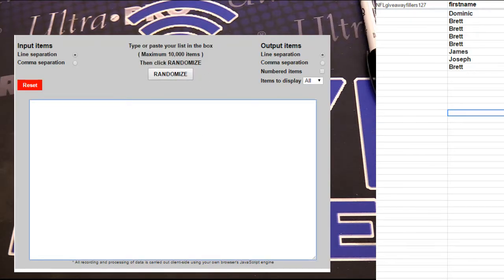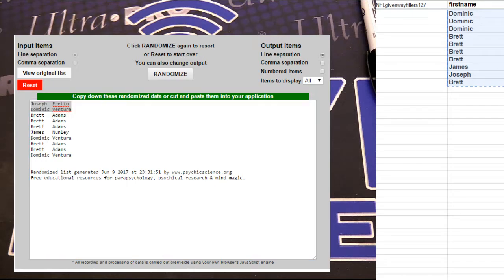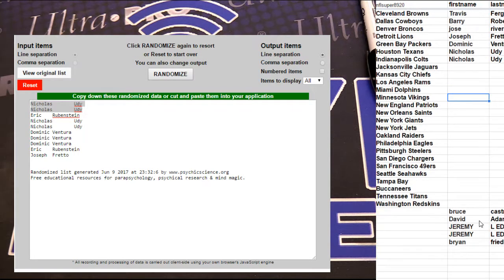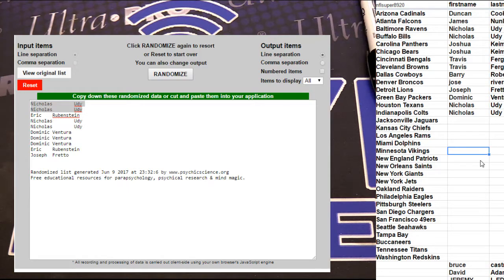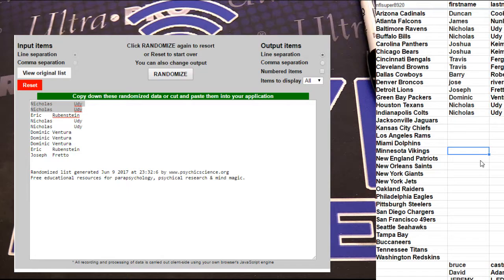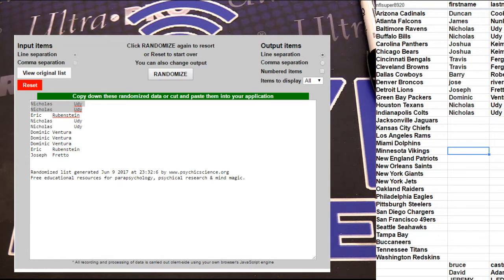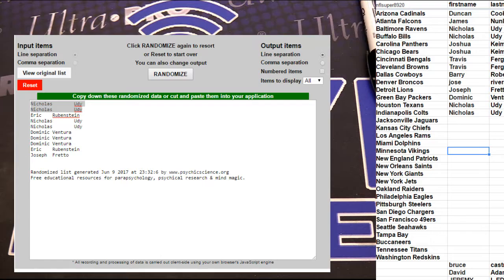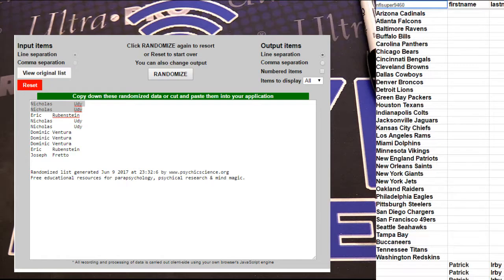nfl 10 box mixer fillers LBB